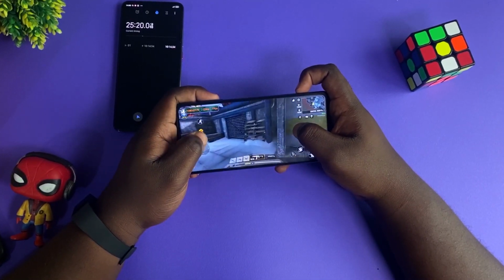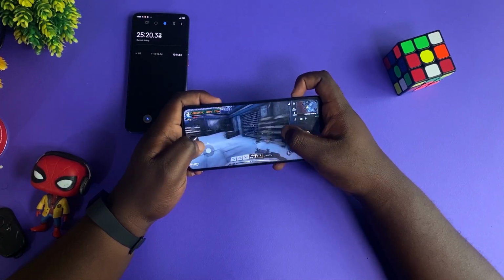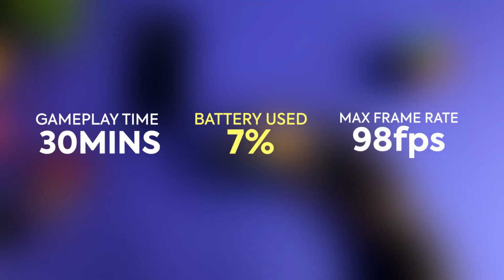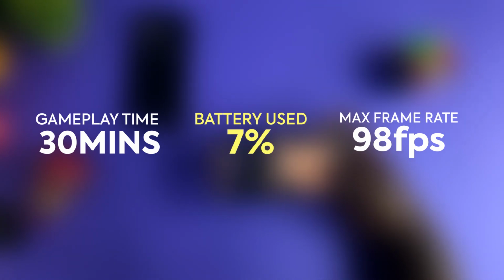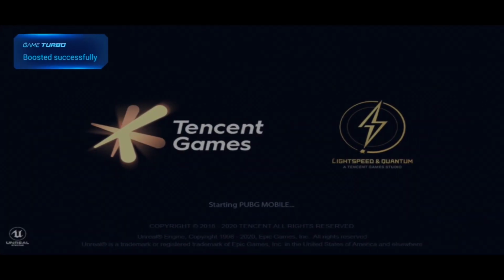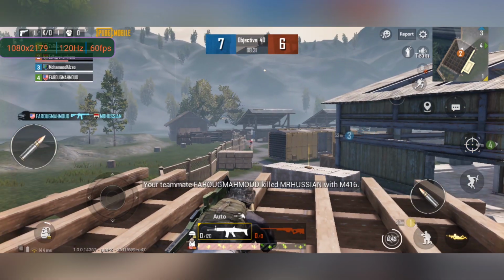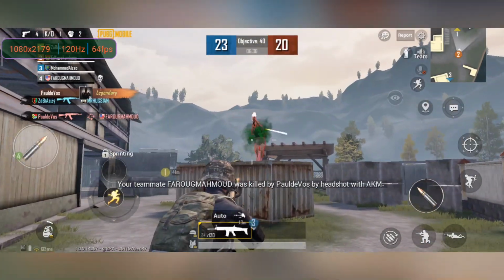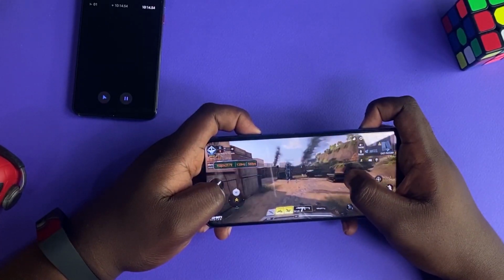POCO X3 NFC Gaming Test, FPS and Battery Test - PUBG, CODM, Asphalt & Grimvalor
Here is a detailed gaming review and test of the POCO X3 NFC (6/128). In this gaming test, I documented the Fps test and battery drain, the individual games Asphalt 9, PUBG, CODM, Grimvalor) effect on the POCO X3 NFC after 1hour 30 minutes of gaming.